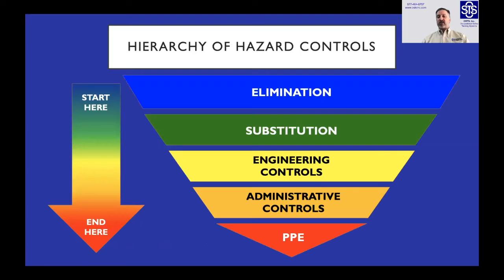Requirements of Personal Protective Equipment (PPE)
This webinar highlight discusses the hierarchy of hazard controls. Always eliminate hazards before relying on PPE.